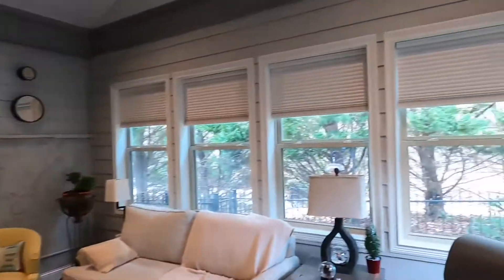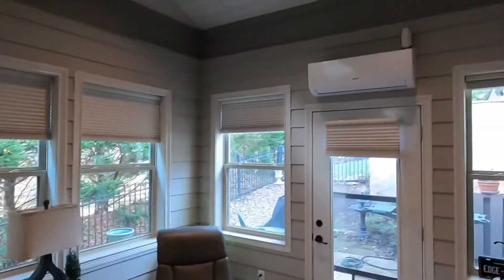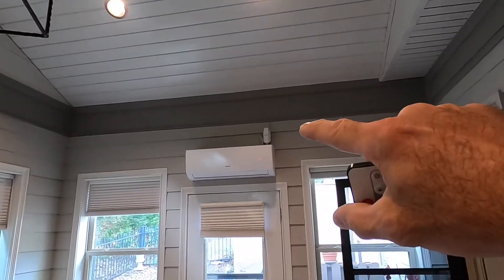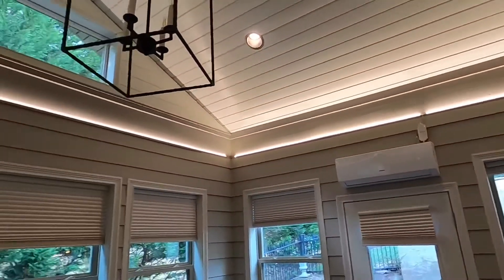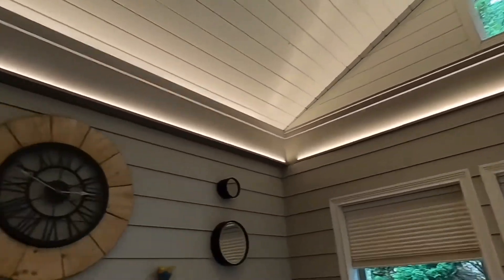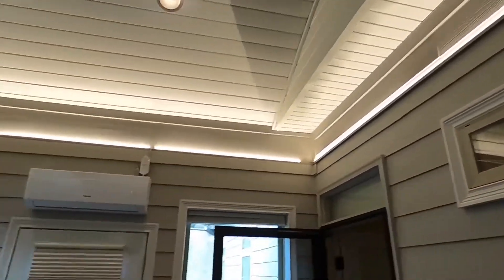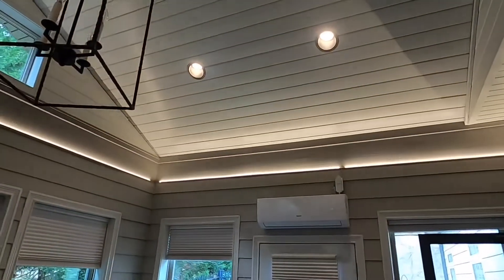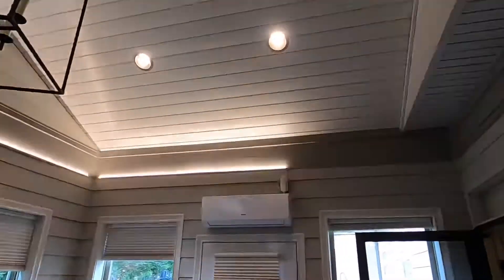Adding LED up lighting to the OG four season room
earlier this week I added some mood light to the original four season room